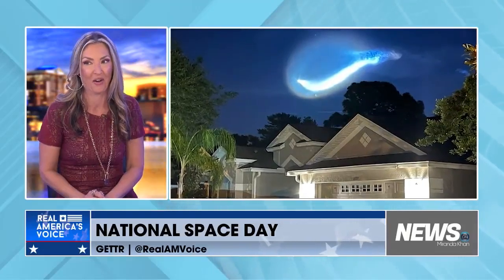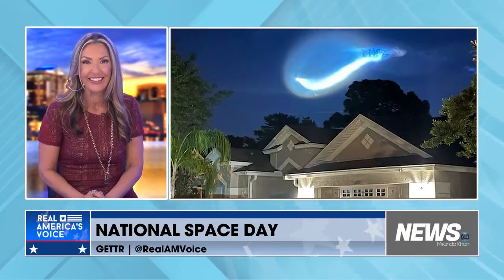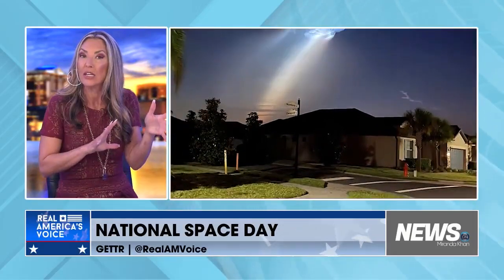A Stunning Space Jellyfish!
Miranda Khan reports for National Space Day: Several factors have to line up just perfectly for this beautiful effect.

Get Real News with NewsOn's Miranda Khan, weekdays at noon ET

WATCH RAV LIVE ON: DISH CH 219 · PLUTO TV CH 240 · ROKU · SAMSUNG TV PLUS 1029 · SELECT TV CH 106 · APPLE TV · FIRE TV